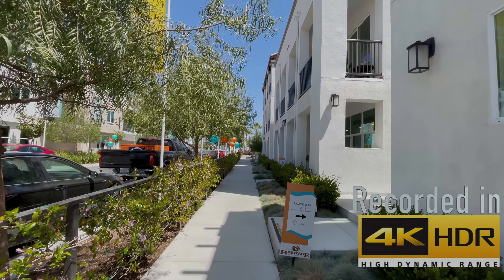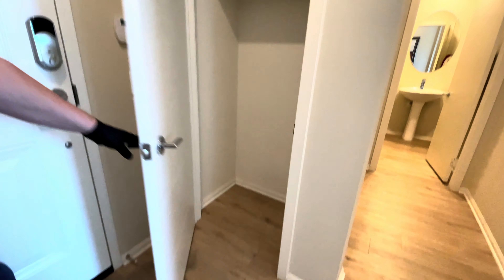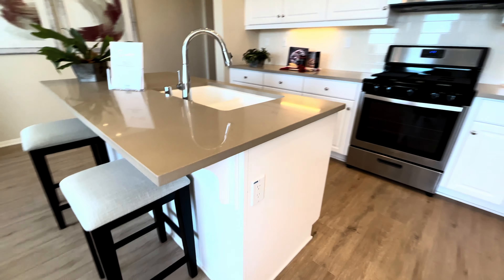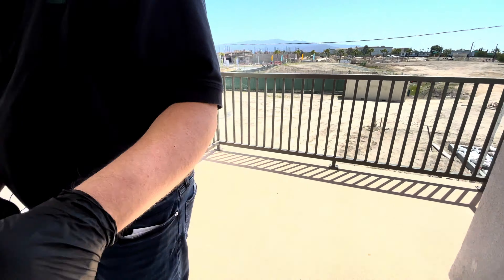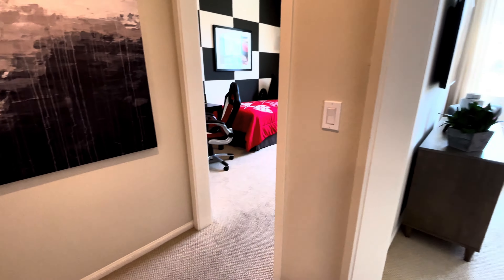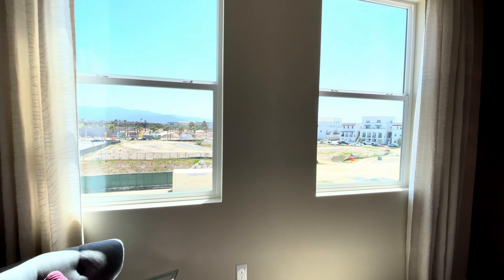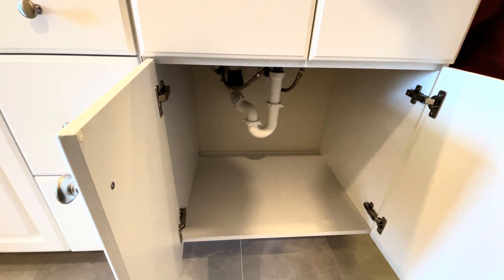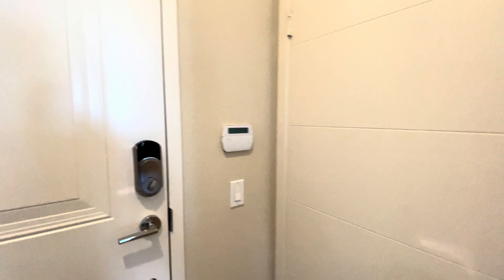Residence 1 - Suwerte by Baldwin & Sons - 2 Bed - 2.5 Bath - 1192 Sq Ft - Tandem Garage - Balcony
This video is for Suwerte by Baldwin & Sons in Otay Ranch.

Residence 1 is the smallest in terms of square footage but at 1192 square feet, there is still plenty of space with and there is plenty of light with all the windows.

Entry is from the second level where there is a landing. The main floor entryway has a half bath off to the left along with stacked laundry. Garage access can only be done on the main level.

The main floor living room and dining are quite spacious given the relative square footage. The kitchen is big enough for a good size island (2 person) and the amount of storage more than adequate. The balcony has enough room for a few chairs and a table.

On the second level (3rd floor from street level), there sare 2 bedrooms and the spare bedroom has its own walk in closet. The master bedroom has 2 closets on either side of the hall to the ensuite.

This model is currently (at time of making this video) priced in the high $300’s. Suwerte is next to Alay and is very close to shopping and there is access to a pool and hot tub, shopping is very close by with many retail businesses to choose from. It is very quiet despite having an airport nearby.

If you have any questions, please let us know in comments below.

While we make every effort to give you as much information as possible and give that to you as accurate as we can, if any information presented conflicts with information with Baldwin & Sons®, Otay Ranch website or associated partners and affiliates, their information shall be considered correct.

We try to get as much information on the models we tour but sometimes information from the design center is not released unless you are under contract. In this case, we made a request for a list of finishes used on this model and at the time this video was posted, we have not received any information.

Is there a model home you would like us to tour in San Diego?

Kim and Steve

At the time of making this video, I use bitly links which helps shorten the web-links I put here for your convenience. By using bitly, I keep this page clean with no long links. I also used bitly because it helps me track which links people like to use, or are popular.

Kim and Steve